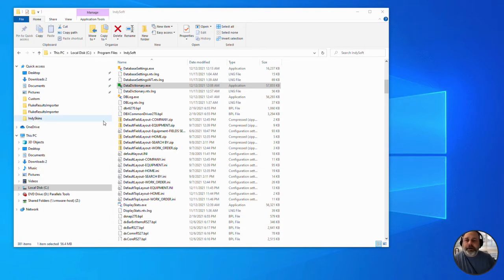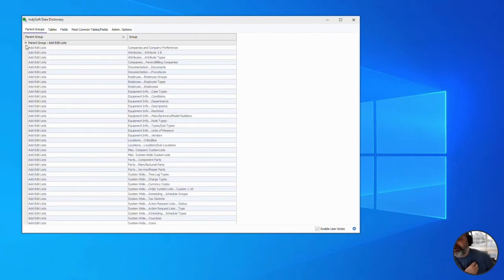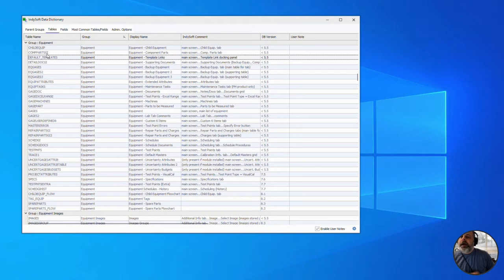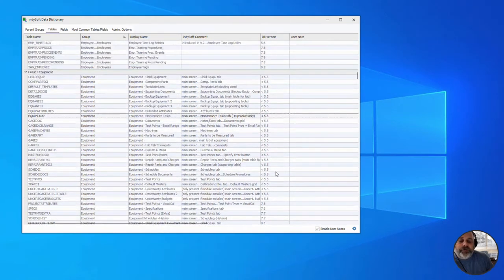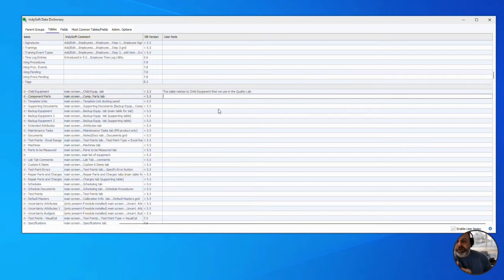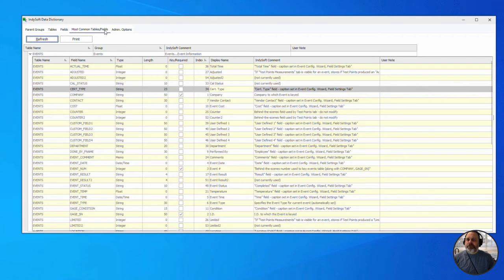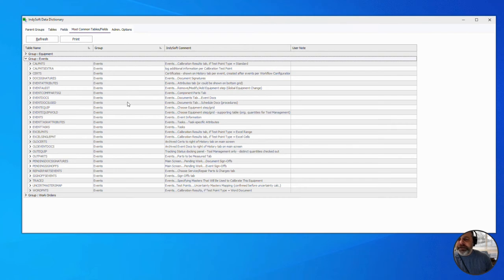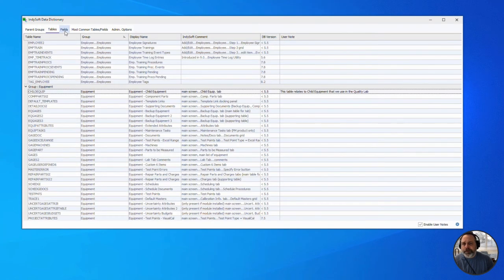Tip Tuesday - Data Dictionary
This week Rhett is going over IndySoft's Data Dictionary which is a great resource for admins that write custom reports or do custom scripting.  The Data Dictionary provides the full table structure and field names within IndySoft so you can make sure you are pulling the exact information needed for your report or script.  Watch now!